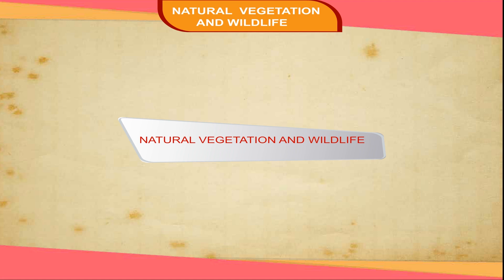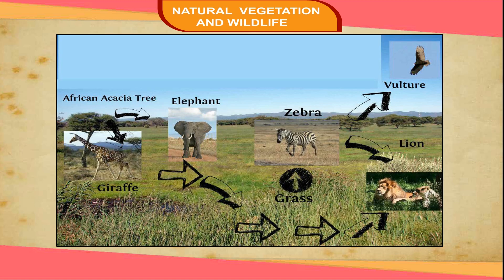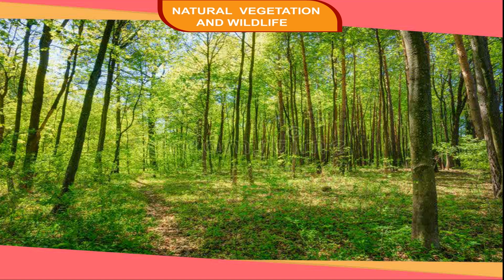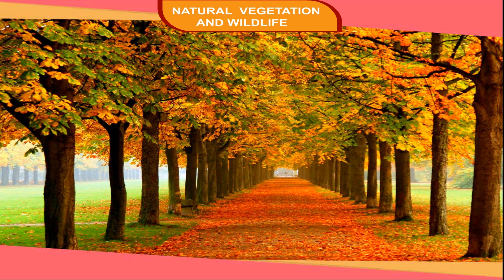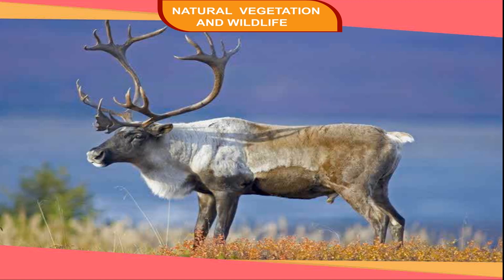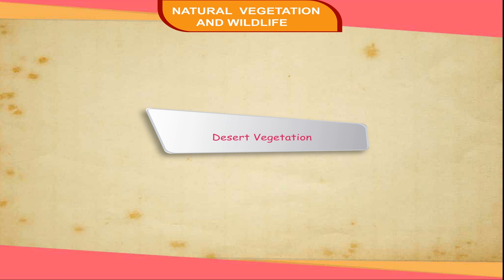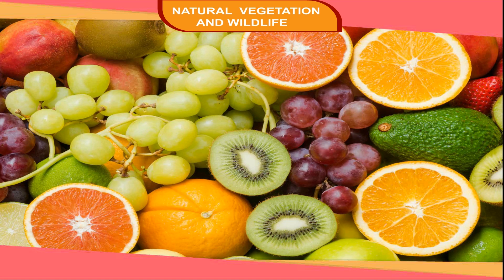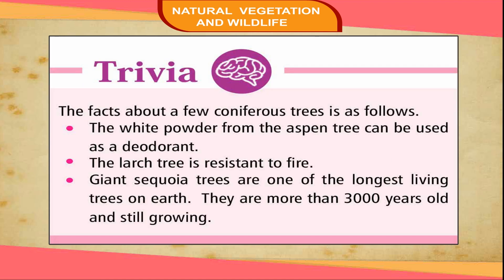Natural Vegetation and Wildlife class-7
This video explains the natural vegetation and wildlife on the Earth. We can know about our eco-system, forests along with their types. We can also get to know about the deserts and their types also.